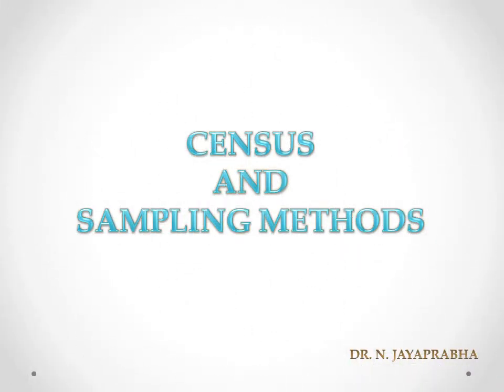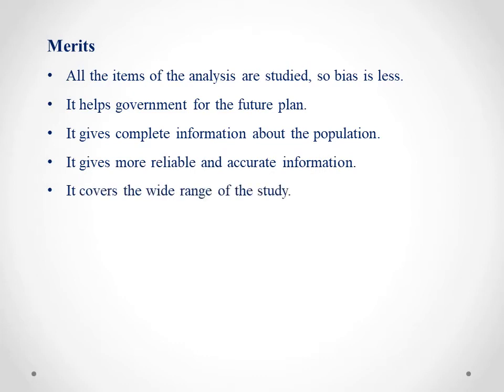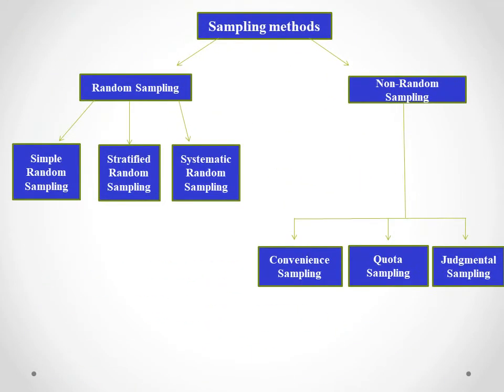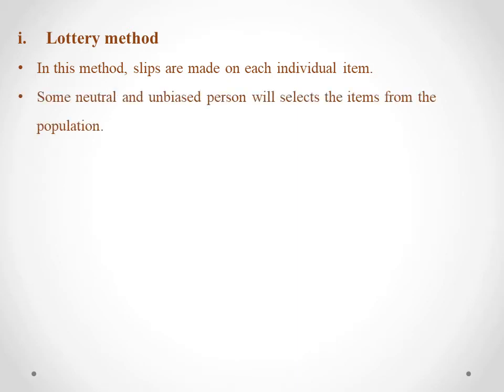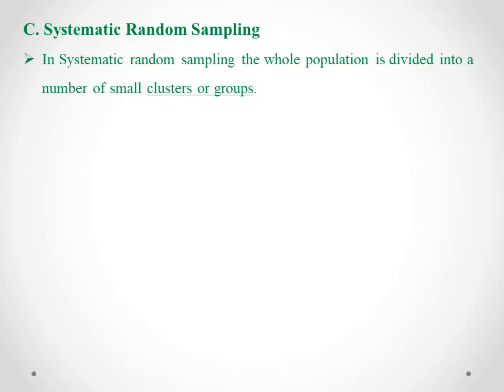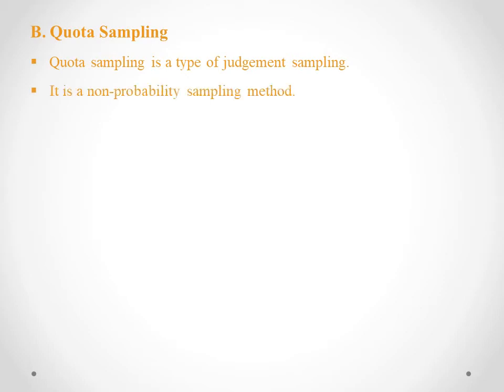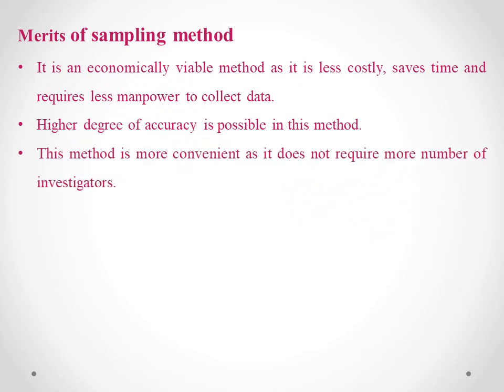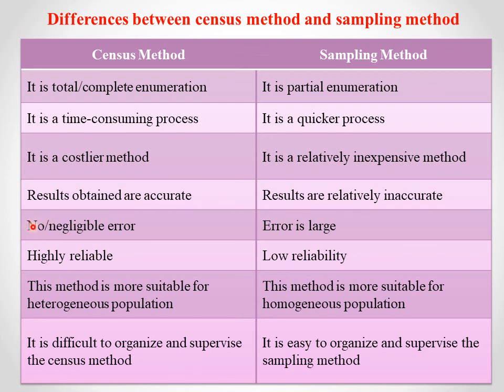SJCTNC-BIOSTATISTICS AND COMPUTATIONAL BIOLOGY- UNIT I-PART III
CENSUS AND SAMPLING METHOD